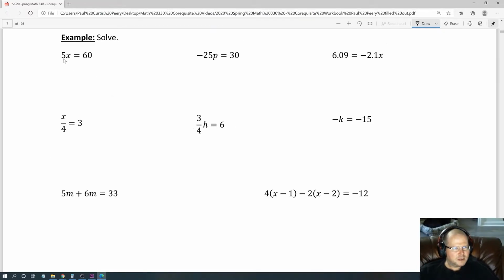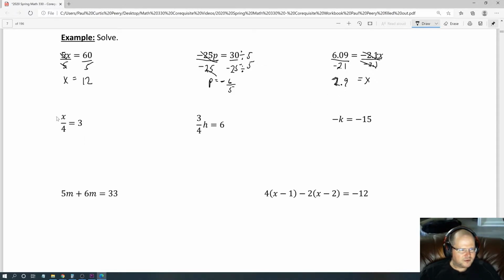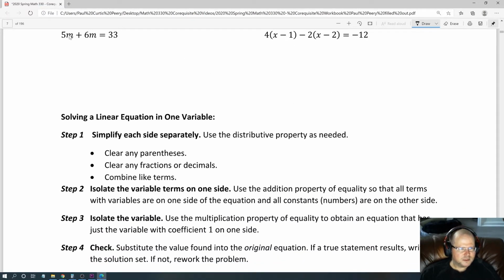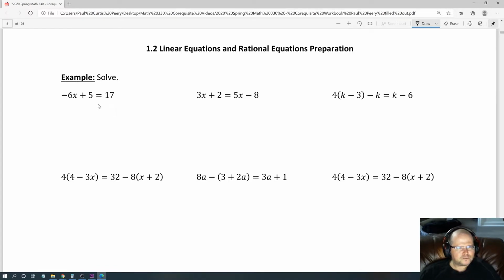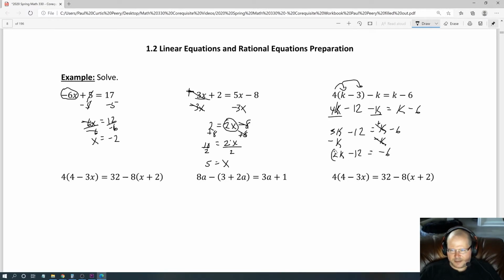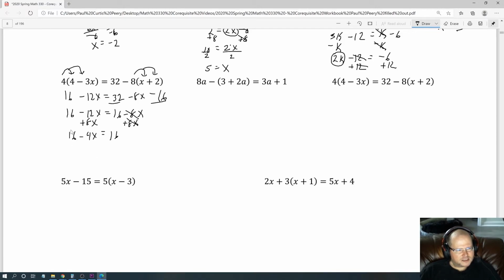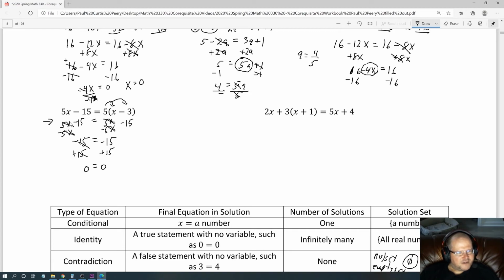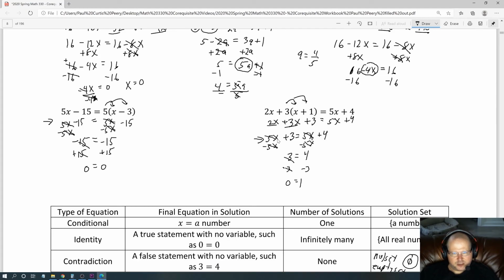Math 330 Corequisite 1 2 part 5